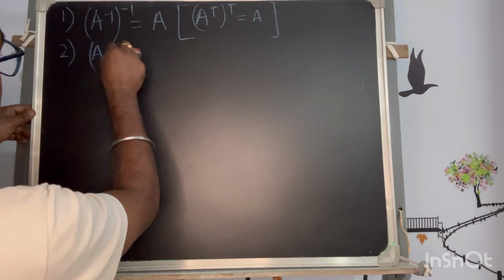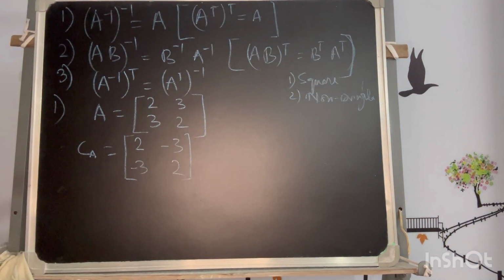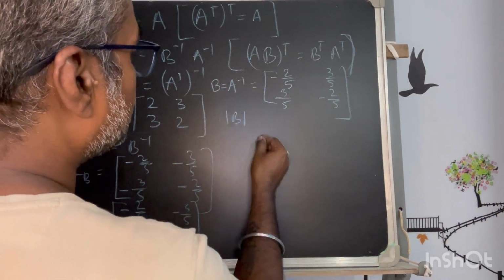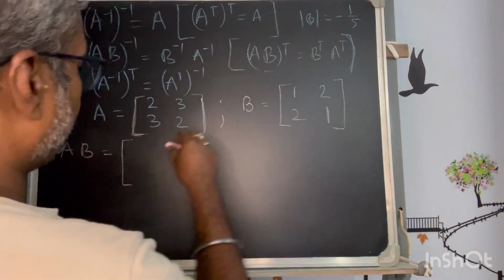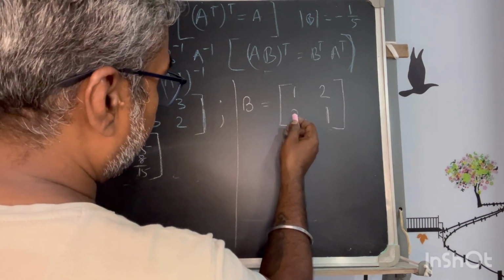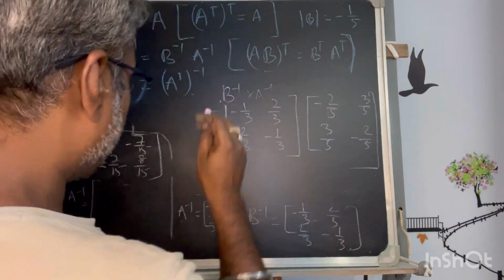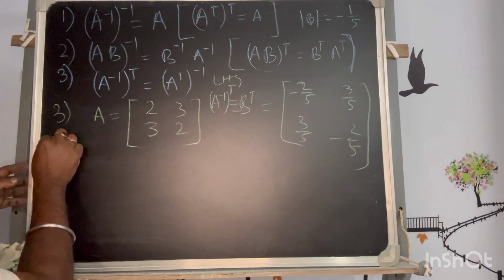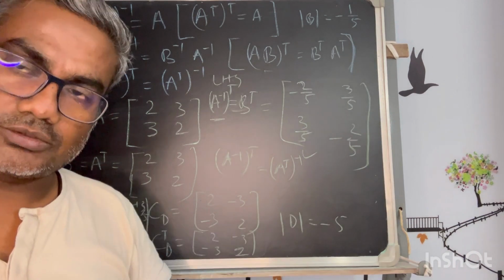Matrix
Episode 12